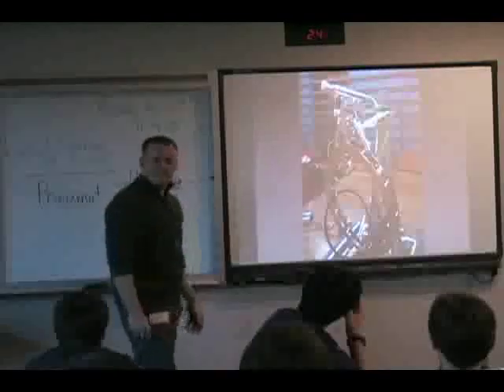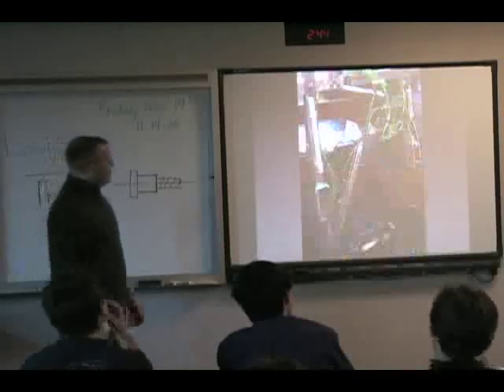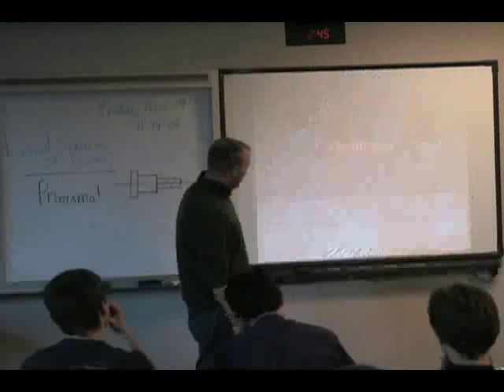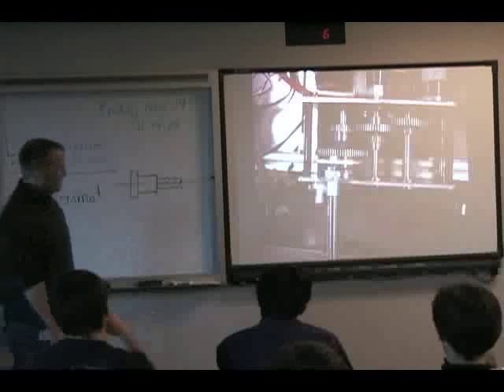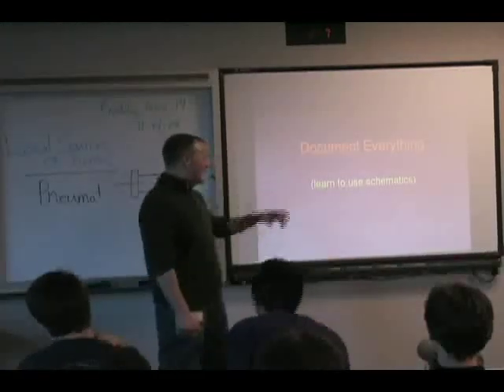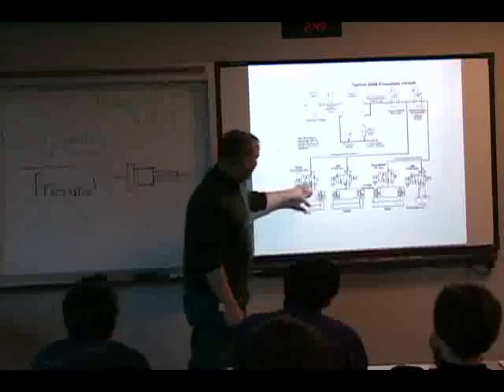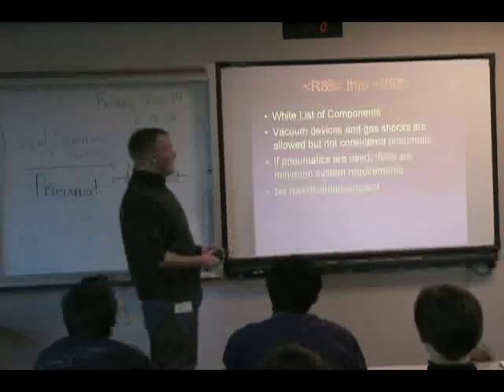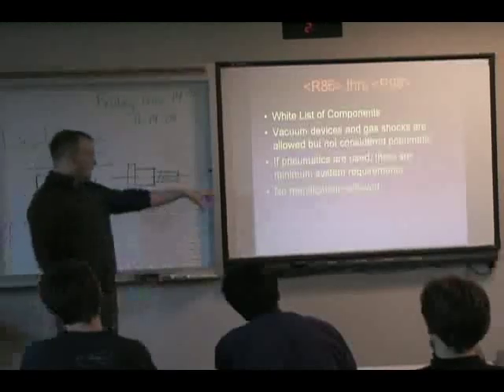FIRSTWA Pre-Season Workshops - Pneumatics Part 5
Pneumatics with Western Integrated Technologies, Part 5/5
November 15th FRC Pre-Season Workshops at Interlake High School